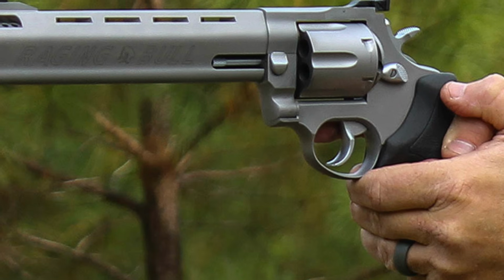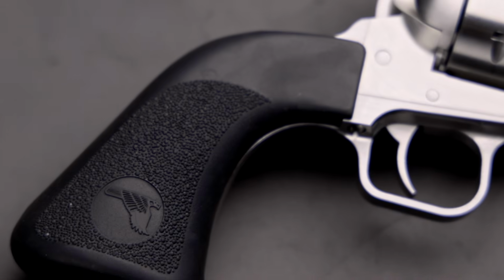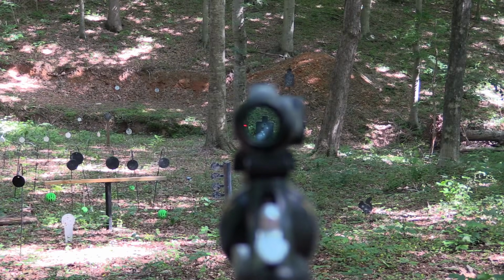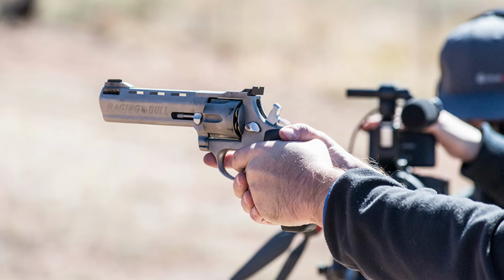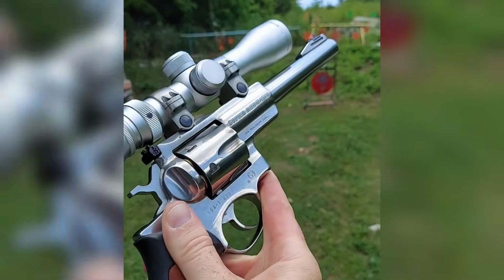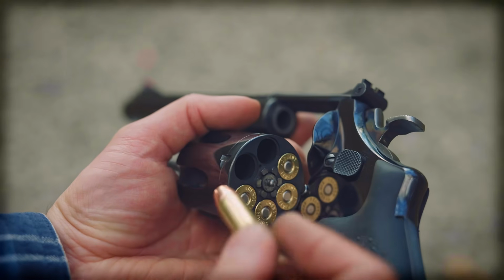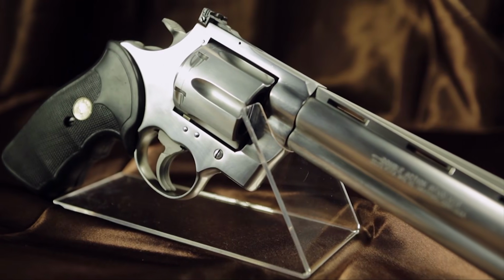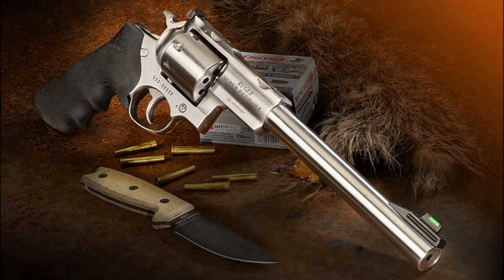Top 6 .44 Magnum Revolvers (2025) — The Undisputed Kings of Hand Cannons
Six .44 Magnum revolvers that still rule in 2025 raw power, proven durability, and real-world carry and hunting performance.

No gimmicks — these six wheelguns earn their place by matching hard-hitting ballistics with proven reliability and real-world handling. I break down why each model stands out for recoil management, accuracy, build quality, and what role it best fits (hunting, camp gun, or serious wheelgun carry). If you want the biggest, most dependable hand cannons that shooters still trust in 2025, this is the short list you need. Test for yourself, train safely, and follow local laws.

Timestamps:
00:00 - Intro
01:08 - Magnum Research BFR
02:33 - Smith And Wesson Performance Center Model 629 Hunter
03:56 - Taurus Raging Bull
05:22 - Ruger Super RedHawk
06:52 - Smith And Wesson Model 29
08:23 - Colt Anaconda
10:00 - Outro